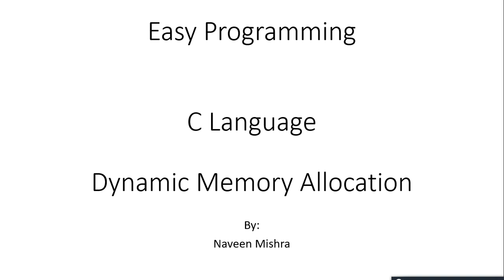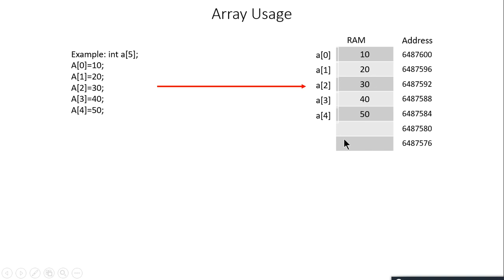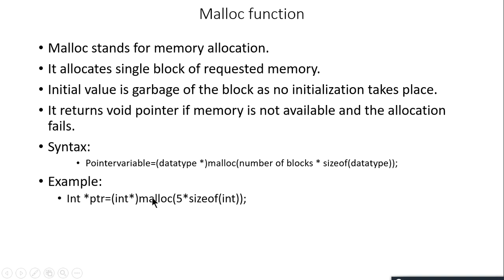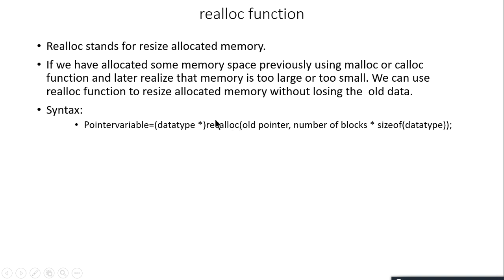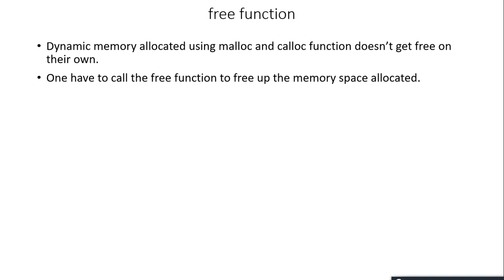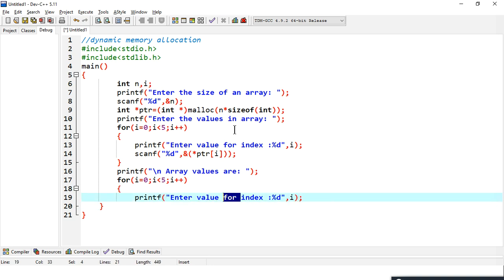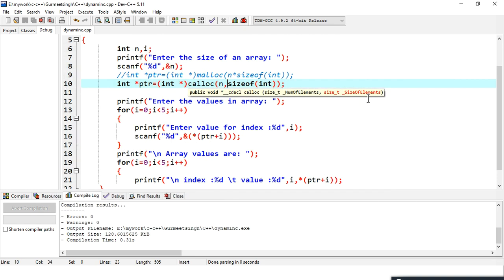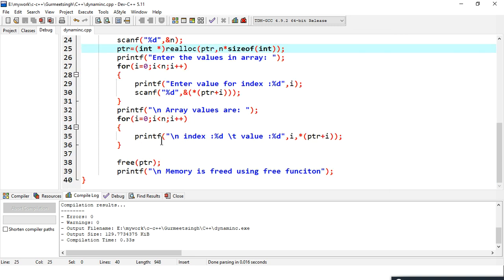Dynamic Memory Management | C Tutorial for Beginners | IGNOU MCS 011 | Calloc & Malloc in C | Day15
In this video tutorial, i will discuss what is static memory allocation and dynamic memory allocation, diff between static and dynamic memory allocation., How memory is allocated dynamically in c language, syntax of malloc, calloc, free and realloc, difference between malloc and calloc function, program of dynamic memory allocation.

Dynamic Memory allocation in c,free,learn c programming,c language tutorial for beginners,mcs 011 tutorial,mcs 011 important questions,ignou bca mcs 011,dynamic memory allocation in c with example program,static allocation vs dynamic allocation c++,dynamic memory management in c programming,calloc and malloc in c,calloc and malloc function in c,problem solving and programming ignou,problem solving and programming concepts,bcsl 021 question paper,bcsl 021 practical